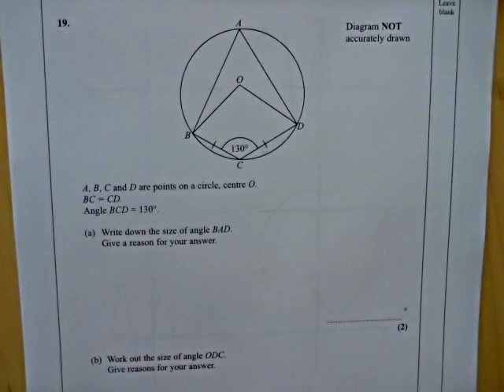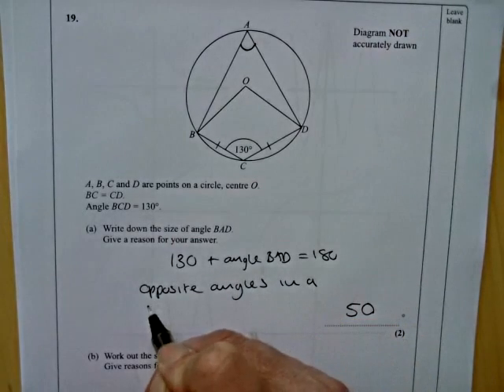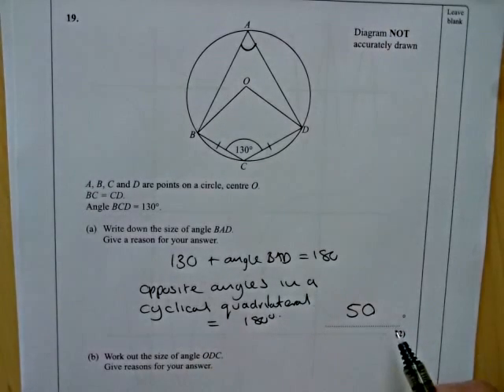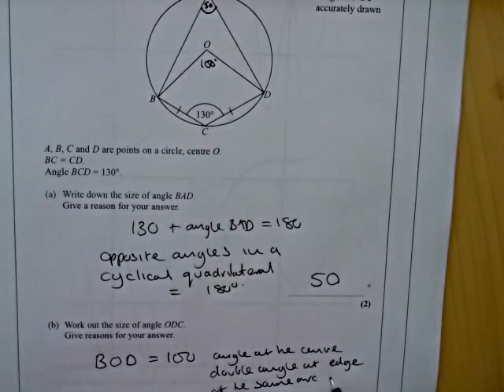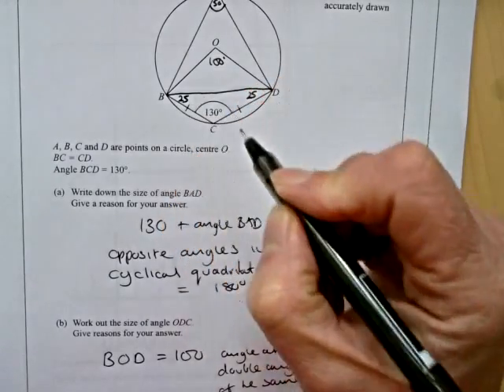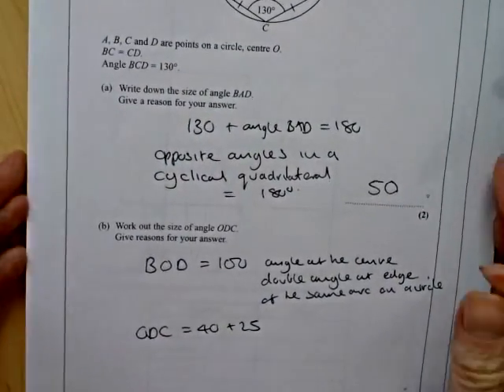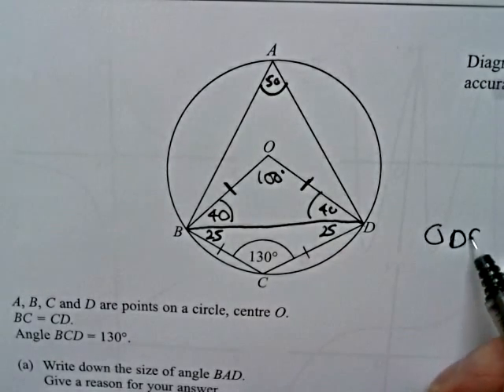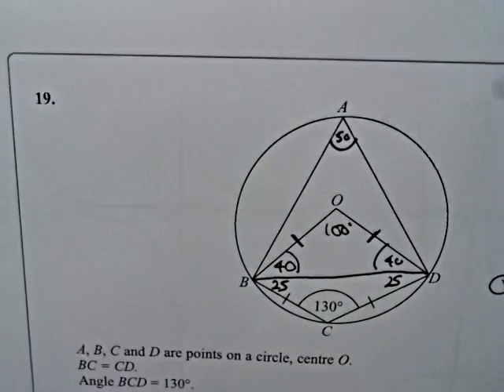19 Circle Theorem